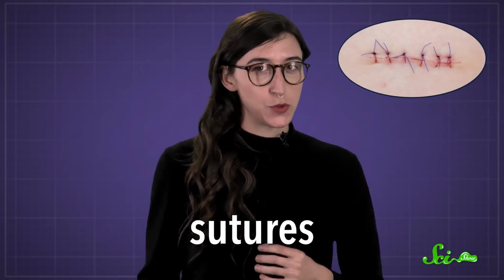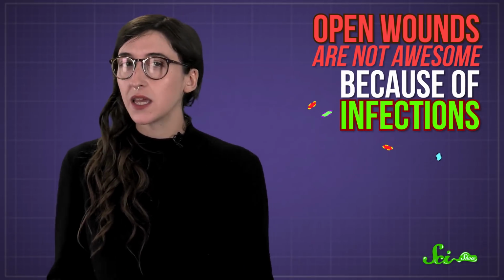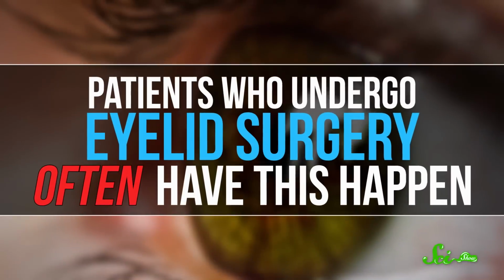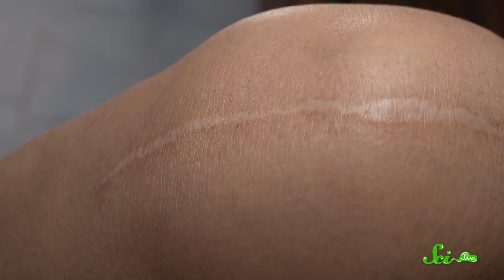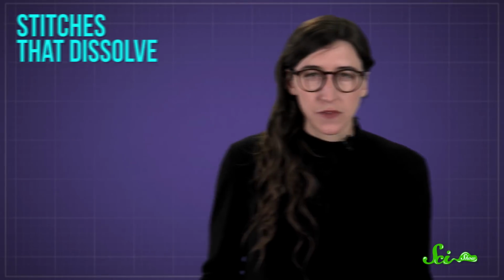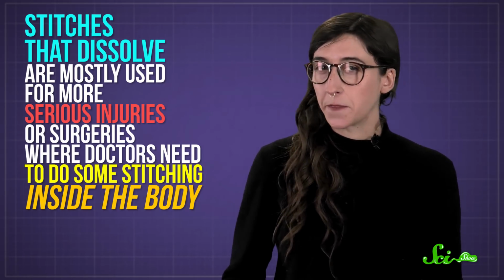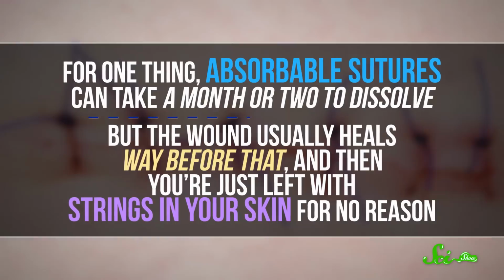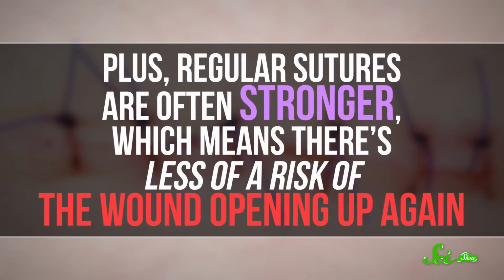What Happens If You Leave Stitches in for Too Long?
Leaving your stitches in too long can have some serious consequences.

Host: Olivia Gordon

We're conducting a survey of our viewers! If you have time, please give us feedback

Hosted by:
سلطان الخليفي, Nicholas Smith, Tim Curwick, Scott Satovsky Jr, Philippe von Bergen, Bella Nash, Chris Peters, Patrick D. Ashmore, Piya Shedden, Charles George